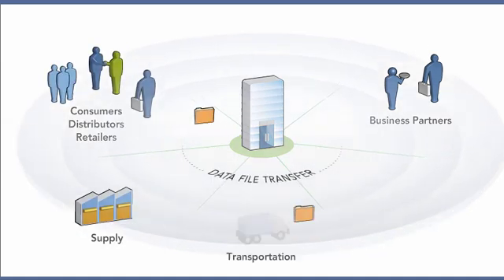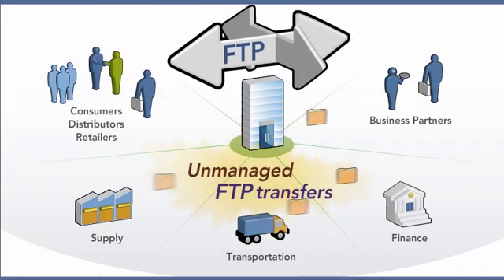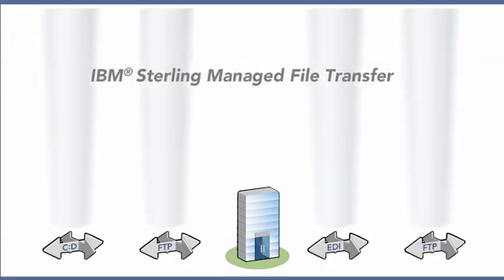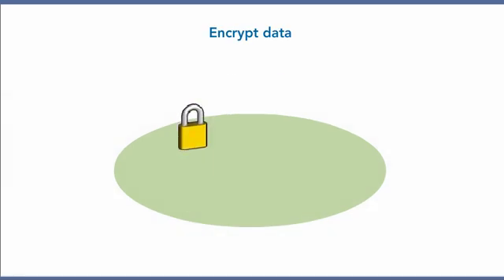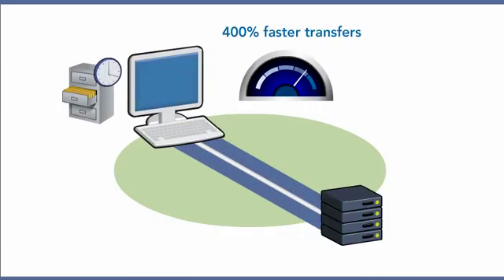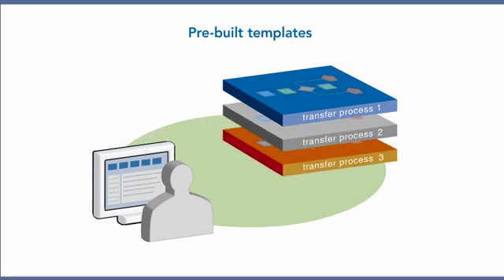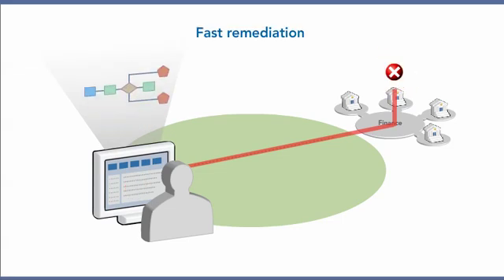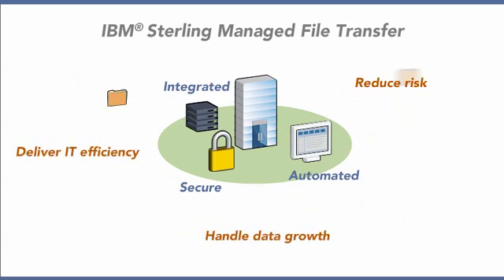Managed File Transfer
Managed File Transfer Sterling Commerce, managed file transfer, connect, communicate